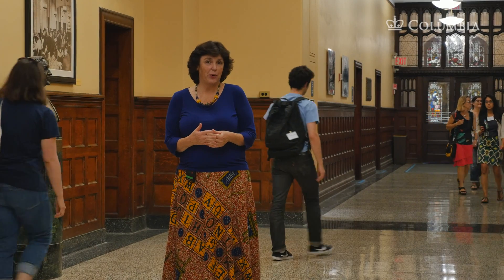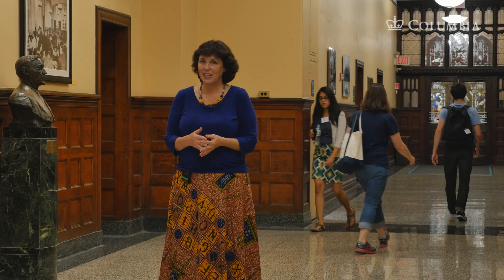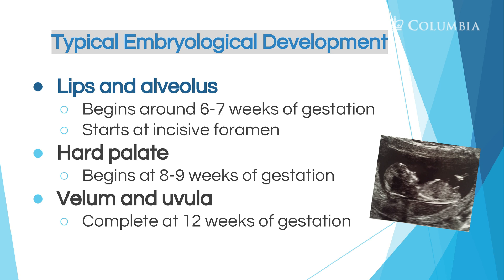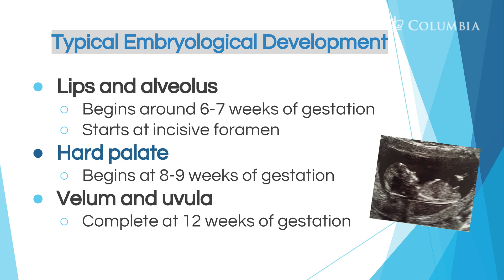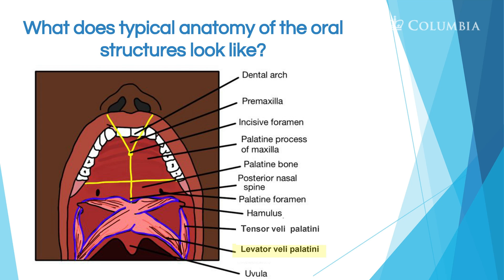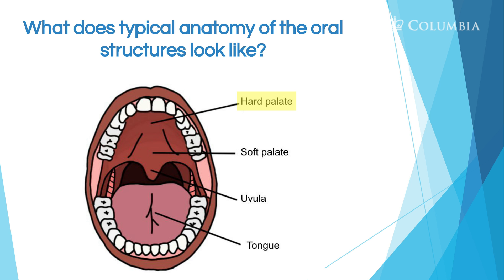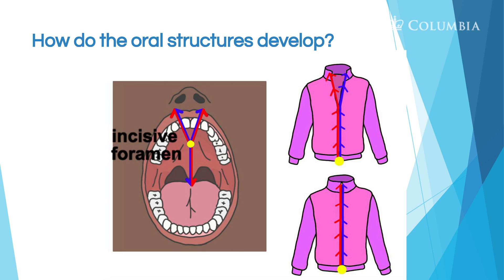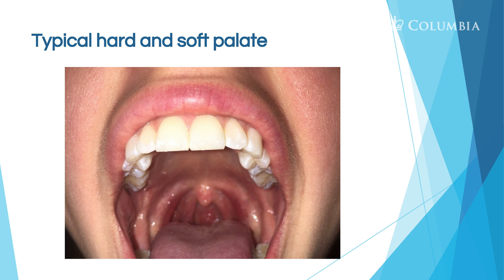Module 1.1- Cleft Palate Speech and Feeding: Importance of Speech Therapy & Intro to Anatomy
This video is a part of a series of speech therapy and feeding tutorials to address the speech and feeding of children with cleft palate. Created by Catherine Crowley, Miriam Baigorri, and Chelsea Sommer. In Module 1.1, Catherine Crowley explains why speech therapy is important for children born with cleft palate and goes over the anatomy and physiology of cleft lip and palate.